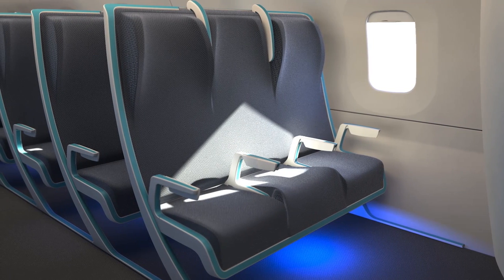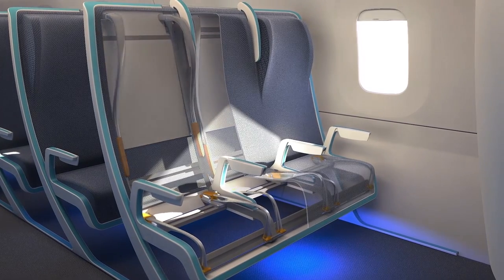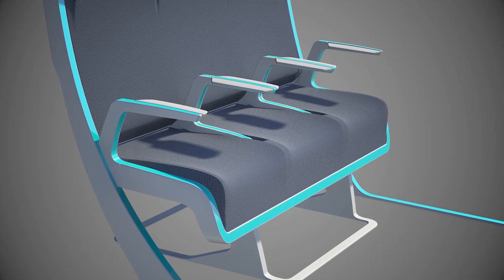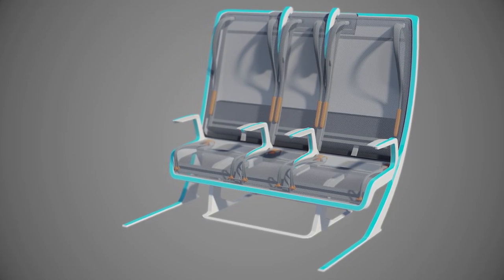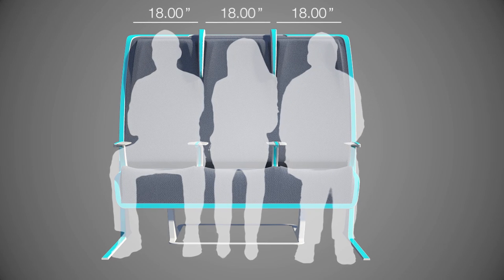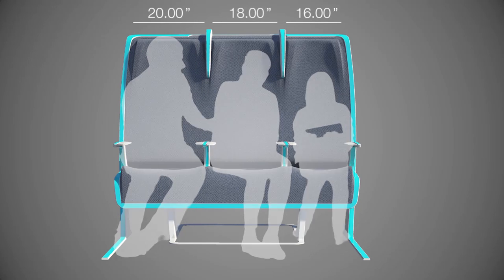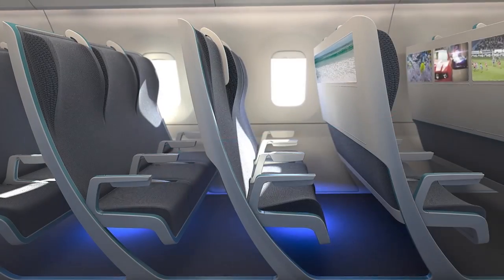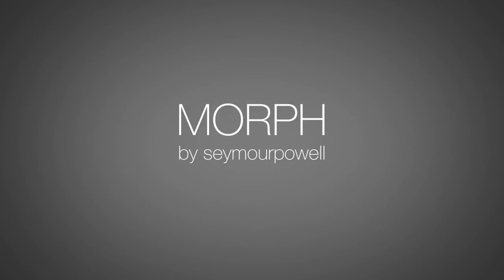Morph by seymourpowell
Morph is a concept economy seat designed by Seymourpowell that has been inspired by difference, new materials and flexibility.  It has been designed to offer passengers choice over the amount of space they pay for and to provide a better fit for more people.

It is still a standard product, but it can adapt to the changing needs of the passenger. Morph uses smart architecture to adjust both the width of the seat, and individually control seat pan height and seat pan depth to suit varying sizes of passenger.

We believe the future of air travel is personal... even in the cheap seats.

Tell us your thoughts by commenting below or messaging us on Twitter @Seymourpowell